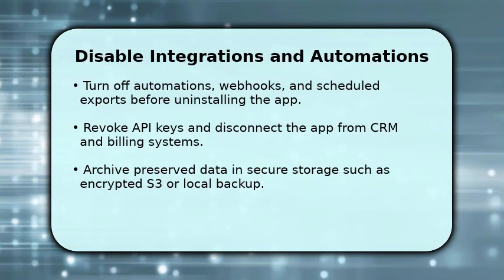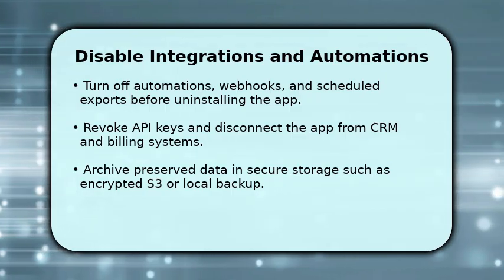How to Delete Customer Support App - Step by Step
How to Delete Customer Support App - Step by Step | 🔒 Surfshark VPN Deal — Stay private and secure. $1.99/mo + 3 Months Free ▸

Learn the step-by extricate yourself from a customer support app that no longer serves you. This video guides users through an easy, systematic process to uninstall and remove traces of such applications on various devices including smartphones and computers.

delete customer support application, uninstall software, remove unwanted apps, step-by-step guide for deleting app, how to delete a mobile or computer program, clean up digital clutter, opt out of unnecessary applications, manage device space effectively, eliminate unused programs on devices, guide through uninstallation process